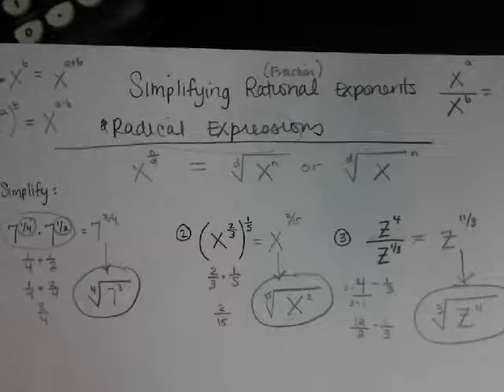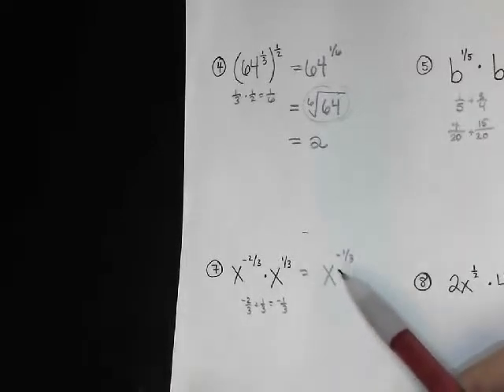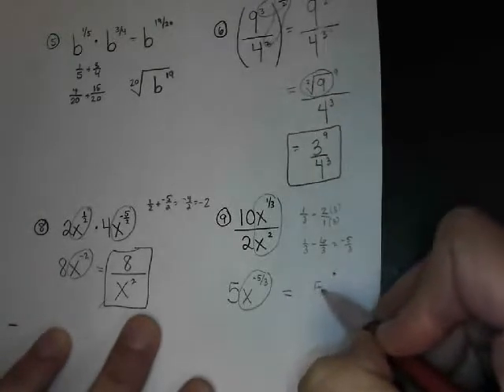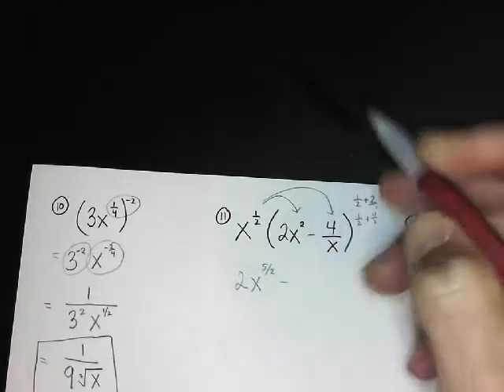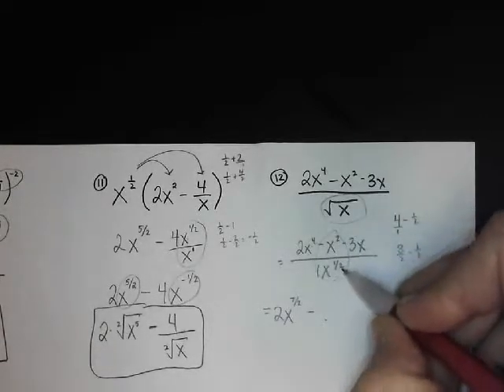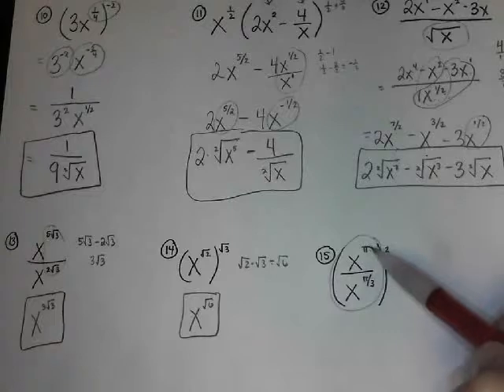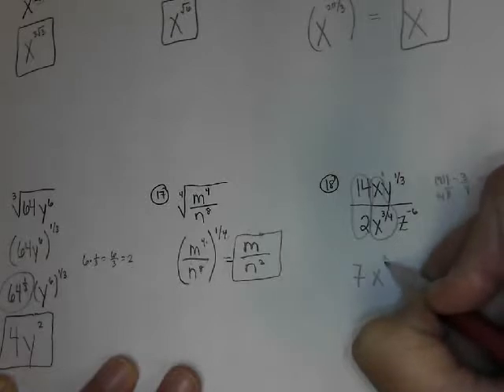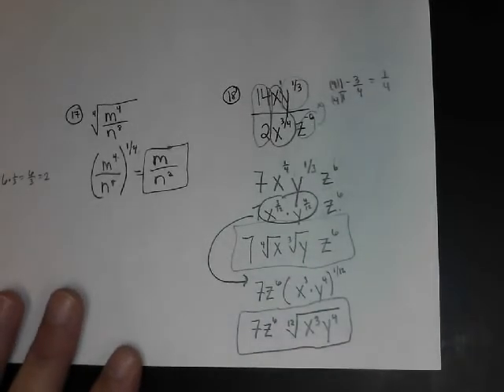5/8 A2 Rational Exponent Notes Finished